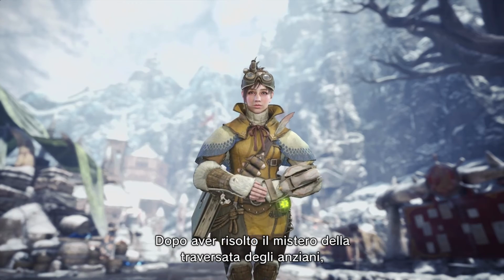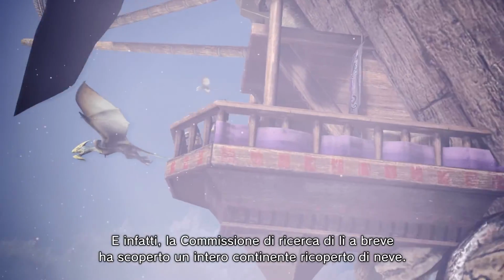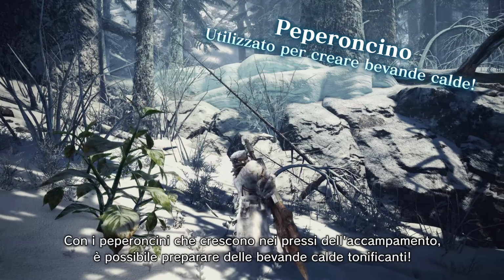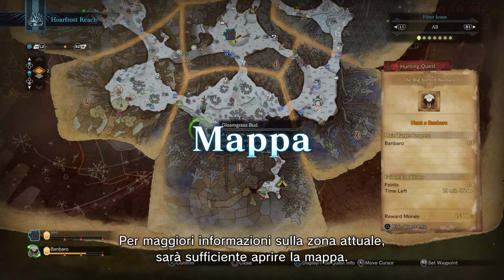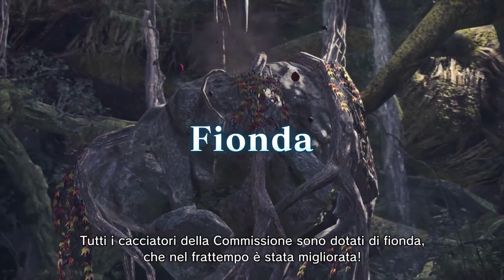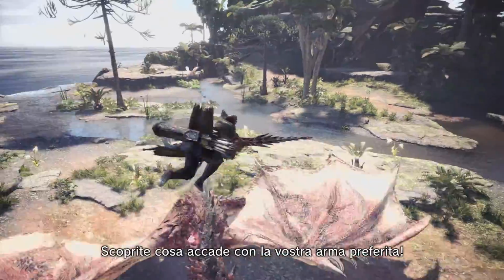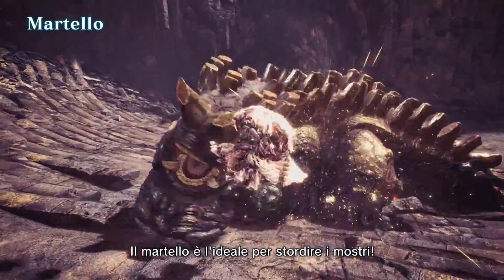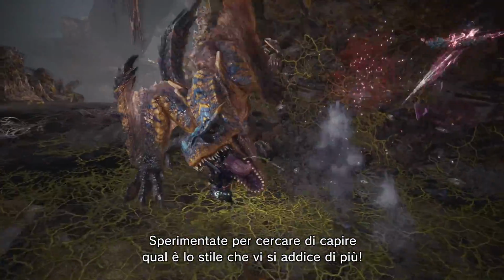Monster Hunter World: Iceborne - Trailer Annuncio della Beta (SUB ITA)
Entra nelle distese brinose di Monster Hunter World: Iceborne con la beta su PlayStation®4!

Indossate l’equipaggiamento invernale e portate le bevande calde! Capcom ha oggi confermato i dettagli per l’imminente sessione beta su PlayStation 4 di Monster Hunter World: Iceborne, la tanto attesa, massiccia espansione del titolo più venduto di Capcom, Monster Hunter: World. Sia i cacciatori esordienti che i fan di lunga data possono prepararsi in anticipo alla stagione di caccia e dare un’occhiata ad una parte dei contenuti dell’espansione Iceborne, tra cui la nuova regione Distese Brinose, nuovi mostri e nuove opzioni di gameplay.

La prima beta di Monster Hunter World: Iceborne, sarà disponibile, esclusivamente per i possessori di un abbonamento PlayStation®Plus, da venerdì 21 giugno alle 12:00, fino a lunedì 24 giugno alle 12:00.
Una seconda beta, accessibile da tutti gli utenti PS4 sarà disponibile da venerdì 28 giugno alle 12:00, fino a lunedì 1° luglio alle 12:00. Sarà possibile effettuare il preload già da qualche giorno prima dei due periodi di beta. Il gioco base Monster Hunter: World non è necessario per partecipare alla beta di Iceborne.

La beta metterà a disposizione dei giocatori tre missioni diverse: l’ormai famoso Gran Jagras di Monster Hunter: World, perfetto per i principianti, la nuovissima e brutale viverna cornuta Banbaro per una sfida di media difficoltà e, per i cacciatori più temerari, il ritorno del Tigrex, uno dei mostri più amati della saga. La beta permetterà di testare tutti e 14 i tipi di armi, comprese le nuove meccaniche di combattimento, nelle missioni o nell’area di pratica. Inoltre, saranno disponibili le nuove estensioni della Fionda, come il Rampino Artiglio. Completando ogni missione almeno una volta, i giocatori riceveranno un totale di 3 pack contenenti oggetti consumabili utilizzabili nella versione completa di Iceborne, al lancio. Preparatevi a ricevere altre informazioni e nuovi annunci di mostri… questa è solo la punta dell’Iceborne!

La versione completa di Monster Hunter World: Iceborne sarà disponibile il 6 settembre 2019 per PlayStation®4, e per Xbox One, incluso Xbox One X. La versione PC uscirà in seguito durante il periodo invernale. Per poter giocare a Iceborne è necessario possedere il gioco base Monster Hunter: World e nonostante i giocatori potranno provare sin da subito alcune delle nuove opzioni di gioco, come la Fionda e gli aggiornamenti delle armi, dovranno invece aver necessariamente completato la storia principale e raggiunto il Grado Cacciatore 16 per accedere alle nuove missioni di Iceborne.